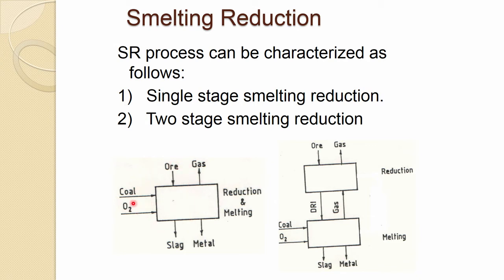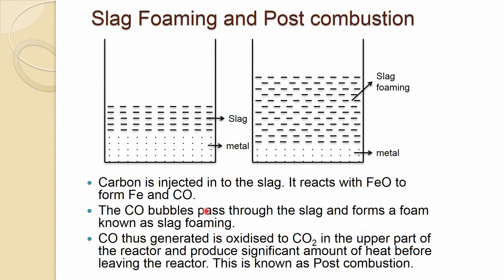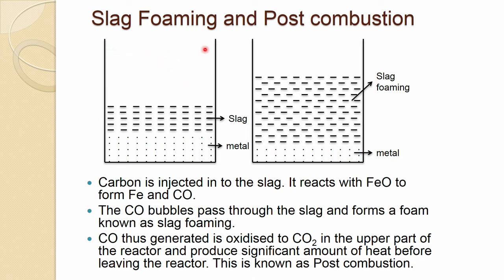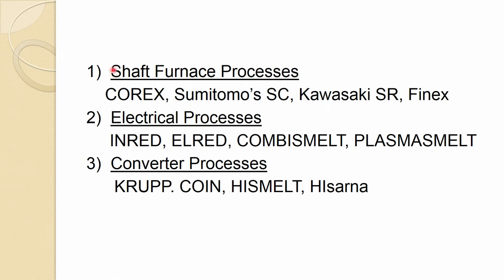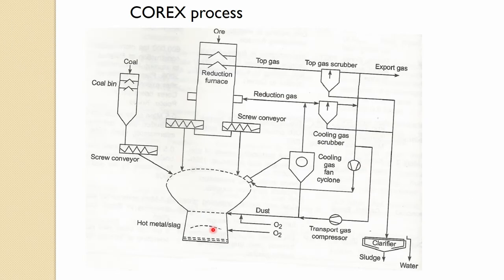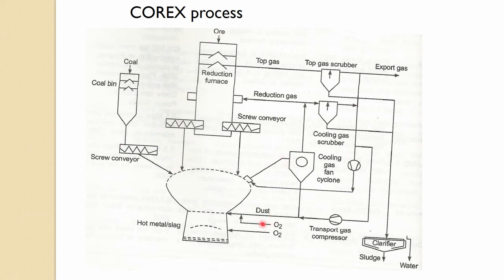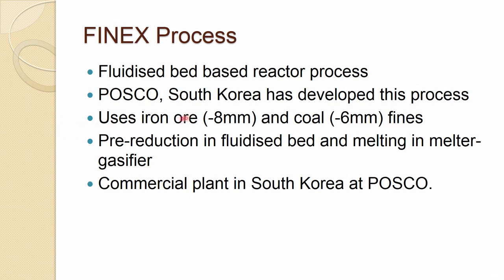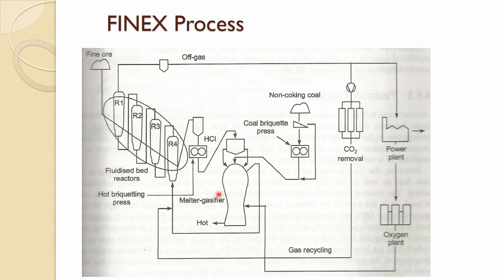Iron Making Lecture 37